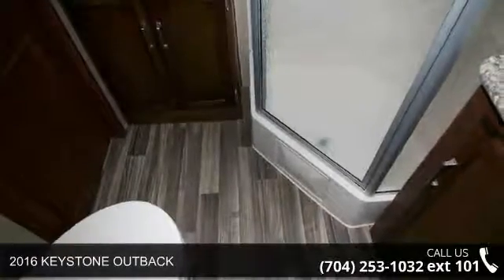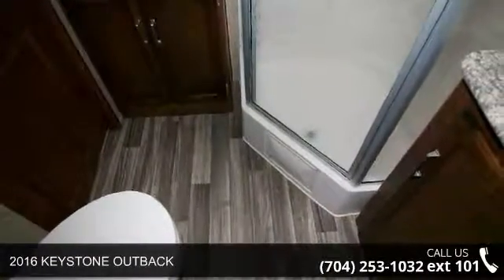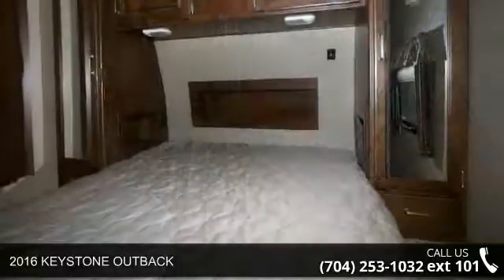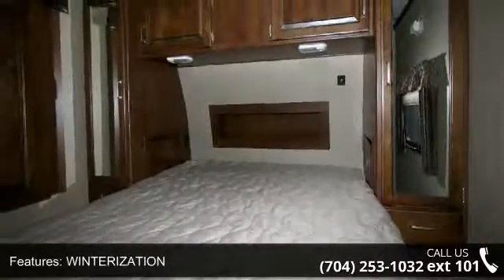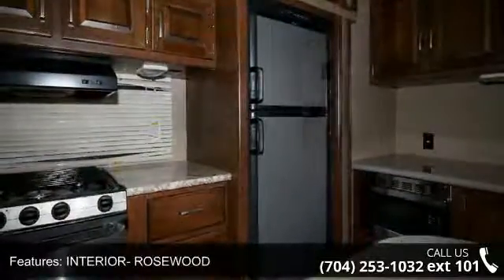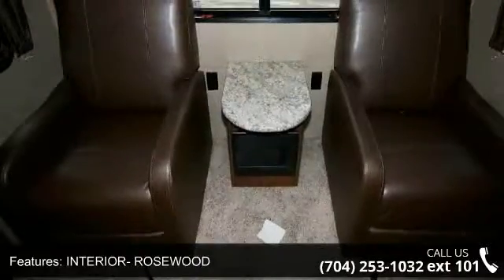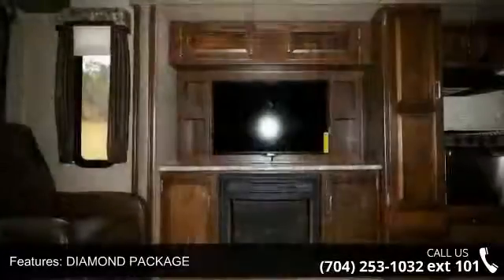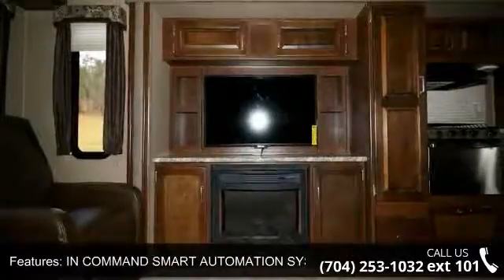2016 KEYSTONE OUTBACK - Camping World of Statesville - S...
2016 KEYSTONE OUTBACK  Condition: New Stock: #1254156